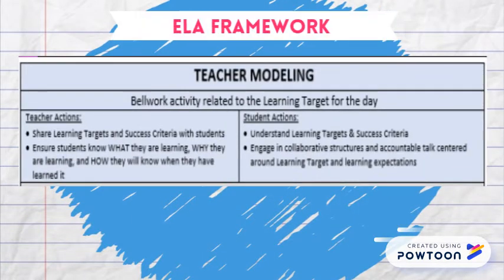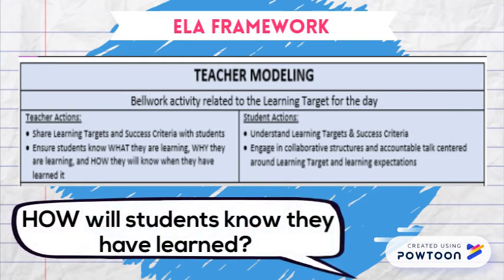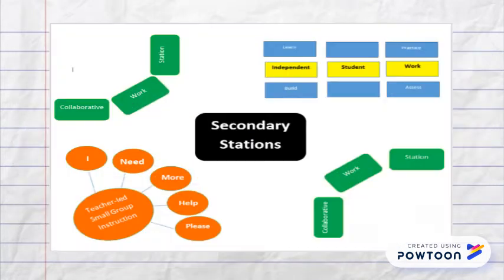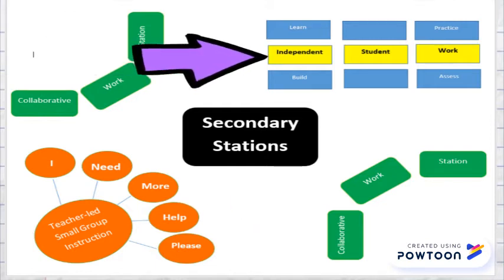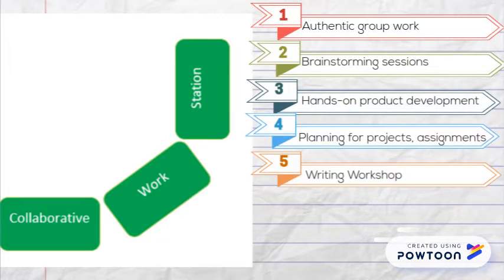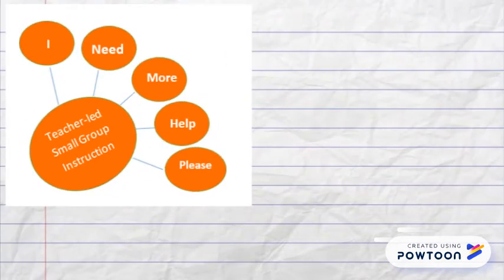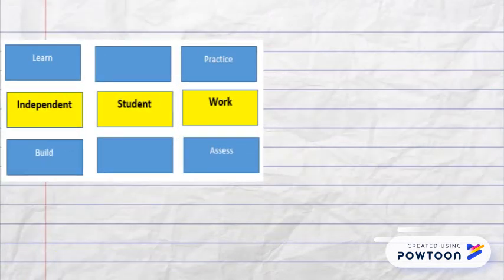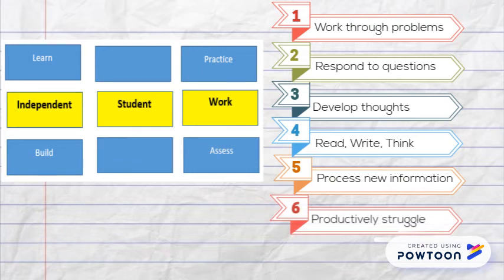ELA Instructional Best Practices